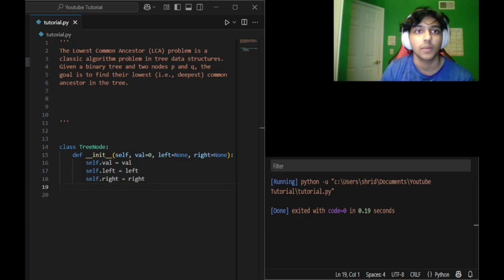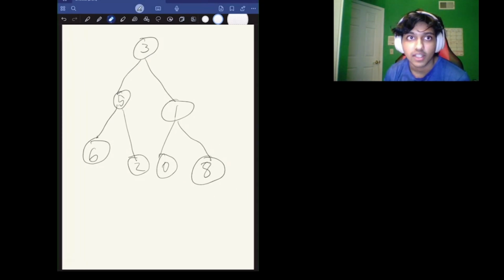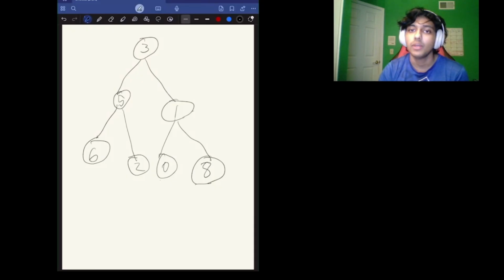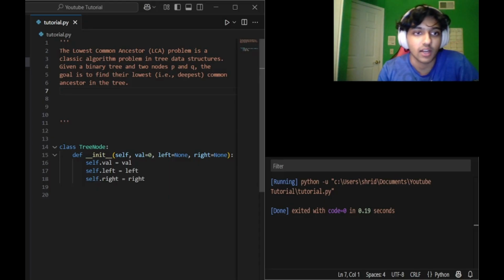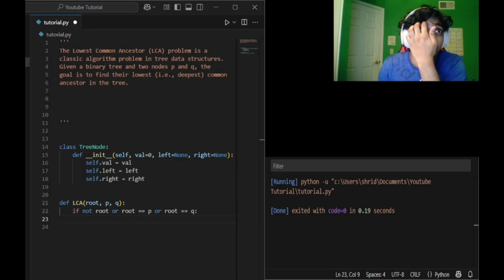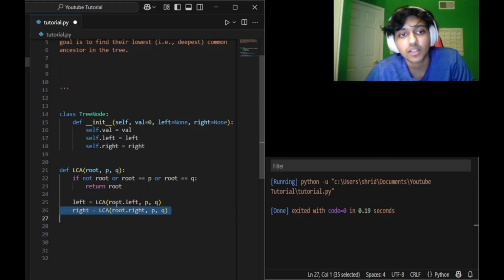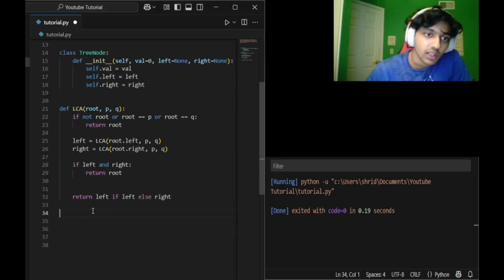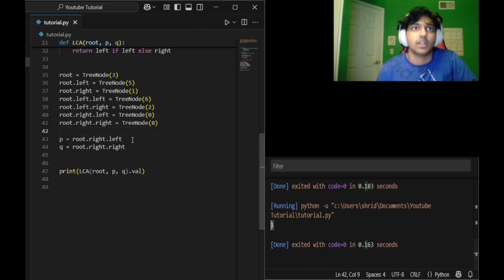Lowest Common Ancestor Binary Tree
Solving the "Lowest Common Ancestor of a Binary Tree" problem.